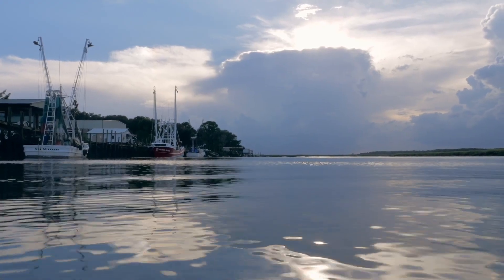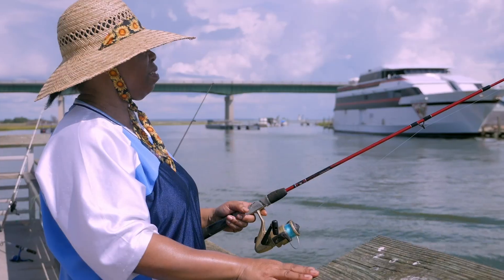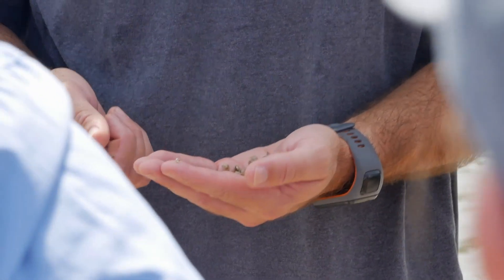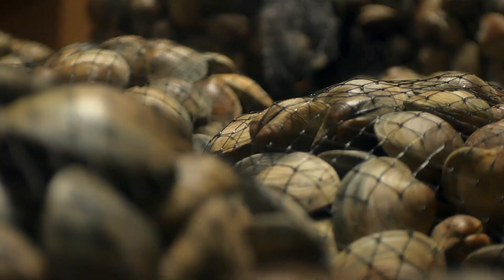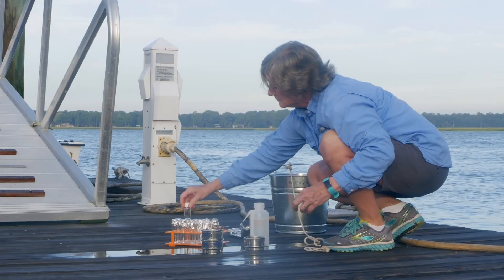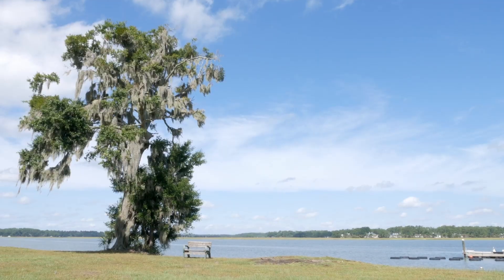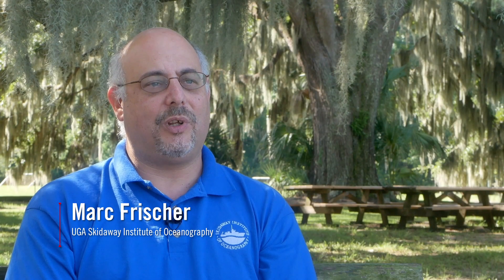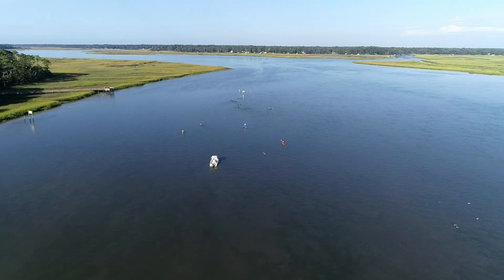What is Marine Extension and Georgia Sea Grant?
Marine Extension and Georgia Sea Grant: Science Serving Georgia's Coast. See from our beautiful campus and hear from our passionate faculty and staff how over 40 years of research, outreach and education has impacted the Georgia coast.